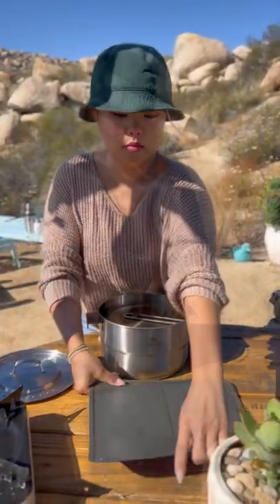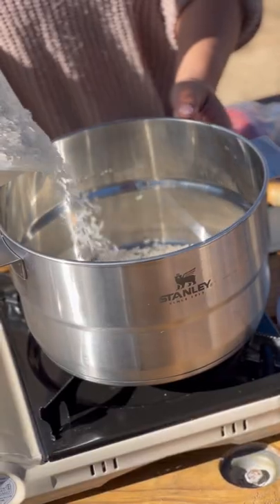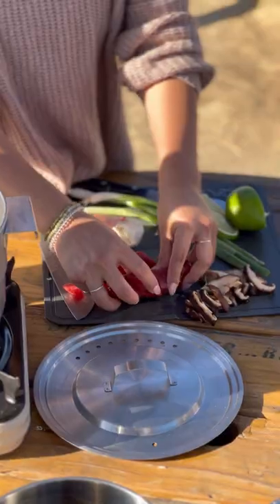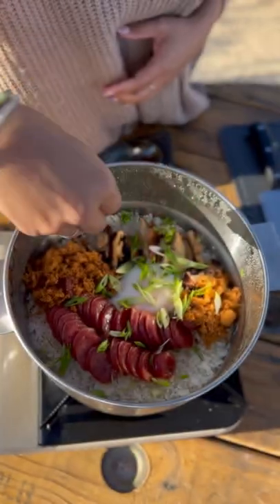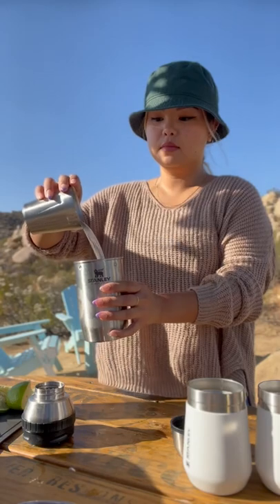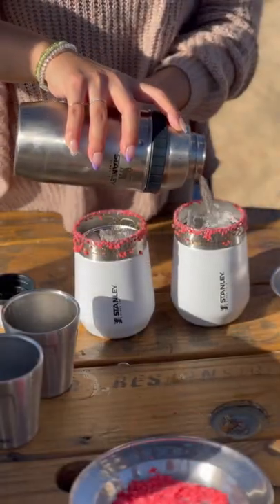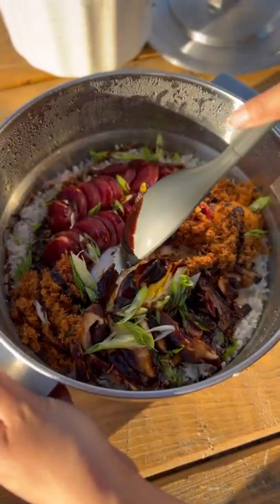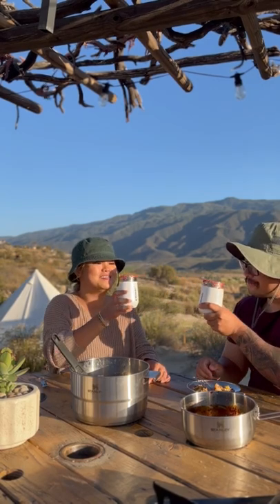Glamp Cooking With Stephanie Tea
Whether you're miles into the backcountry or in a backyard yurt, there comes a time when you've got to eat. With the right tools and prep work, you can eat well and Chef Stephanie Tea will show you how.

Watch as the chef effortlessly makes Chinese Sausage with Pork Floss and Rice paired with a Lychee Margarita rimmed with Pop Rocks, all crafted with the Camp Pro Cook Set and Happy Hour Cocktail Shaker Set.

Camp-perfect meal and cocktail recipes from Chef Stephanie Tea on the blog